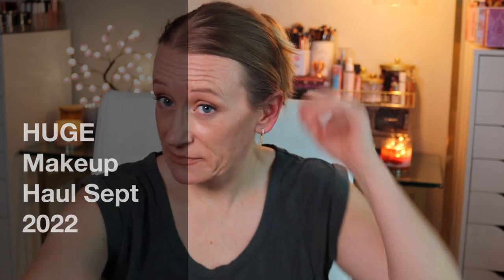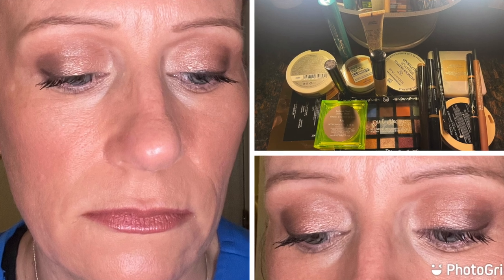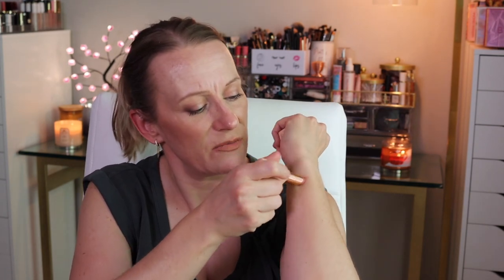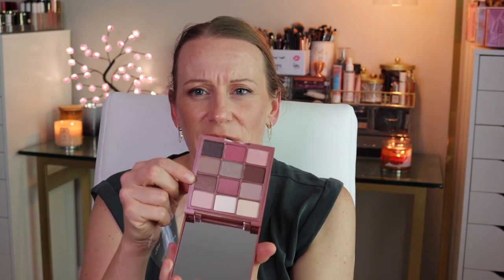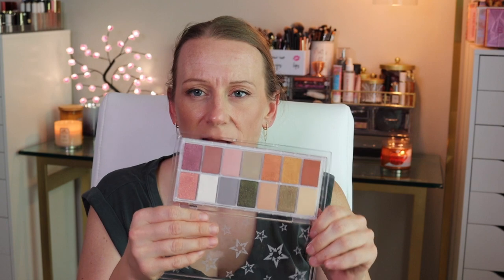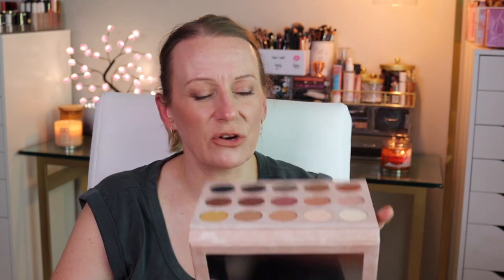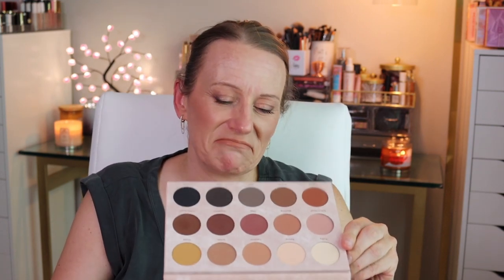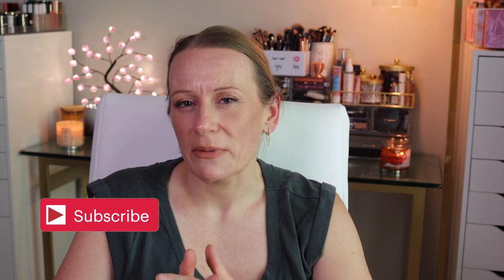HUGE Fall MAKEUP Haul 2022!! Chantecaille, Sugar Drizzle Polish, Linda Halberg, Hourglass & More!!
Hello my friends! Sorry it has been a minute but life has just been crazy busy with school starting back and life in general. Hope you all are doing well and are ready for today's HUGE fall makeup haul! I keep telling myself to slow it down but hasn't happened yet! 😜

There are some heavy hitters in today's video from Hourglass to Chantecaille, Armani Beauty, Charlotte Tilbury, just to name a few. So if you are excited to see the products that I am currently testing, then grab a drink and a snack and get ready to be overwhelmed with all of the beauties in today's haul!! ❤️😍🔥

If you got any value out of my content or just enjoy my content, please make sure to like this video, subscribe and turn bell notification on to all so that you don't miss my uploads on Wednesdays and Saturdays @ 9am, and share this video with your favorite makeup junky!! 😍🥰❤️

Products Mentioned

NARS Kalahari eyeshadow duo
Charlotte Tilbury Exagger-eyes eyeshadow quad & cream shadow
Charlotte Tilbury dual eyeliners & Romance Kiss lip balm
Charlotte Tilbury Celestial Pearl eyeshadow quad
Chantecaille Sunbeam Cheek & Eye in Ray
Colourpop Gotta Agate eyeshadow quad & Clay It Cool palette
Colourpop Super Shock highlighter in Felicity & Happy Thoughts
Colourpop Super Shock Blush in Sounds Grape, Darling & At First Blush
BK Beauty Luxe Lipstick in Self Love & Acceptance
Touch In Sol single shadows in Aurora Taupe
Benefit Cosmetics Wanderlust blushes in Shellie, Peachin', Terra & Crystah
Ulta Beauty Everyday Faves & Blushing' Blooms eyeshadow palettes & 9pc gift set
Colourpop Pretty Fresh powder foundation in Light 8
Sephora Pocket Palettes in Noon Lights, First Lights, Warm Dusk & Golden Hour
KVD Beauty Planet Fanatic eyeshadow palette
KVD Beauty lipstick in Lolita & OG Lolita, liquid lipstick in Lolita & Ludwig
Sephora Satin Hydrating lipstick in 07 Push The Limits
L'Oreal Paris Nu Impertinent & Toasted Almond lipstick
Maybelline Sun Lifter Gloss
ELF Cosmetics Lip Stain in Soft Pink
ELF Luminous Putty Blush in Isla Del Sol, Bermuda & Maui
Urban Decay Vice Lip Bond Glossy Liquid Lip in Safe Word
Essence Hello Good Stuff Priming Serum
Milani Super Charged Under Eye Brightener in Pink
Dominique Cosmetics Natural Rose Cream blush & Transition eyeshadow palette
Adept Cosmetics Amunet Dark eyeshadow palette
Sugar Drizzle Polish Sugar Dreams eyeshadow palette
Rare Beauty Lip Liner in Wise
LA Girl Shock Wave lip liner in Mauve, Rosewood, Chai Latte & Sand Storm
LA Girl Perfect Precision lip liner in Bare, Blushing, Sugar & Spice, Cafe & Chocolate
Too Faced Better Than Sex Liquid eyeliner in Chocolate
Linda Halberg eyeliners in White & Black
Item Beauty Hey Hi Halo liquid highlighter
Hourglass Ambient Soft Glow foundation in shade 5
Armani Beauty matte lipstick in 102, 400 & 403
Bath & Bodyworks candles in Coffee & Whisky, Leather & Brandy, Spiced Pumpkin & Patchouli, & Hinoki Wood & Lavender

Thank you for stopping by and hope to see you again soon! 😘